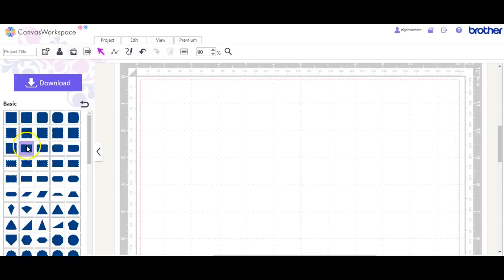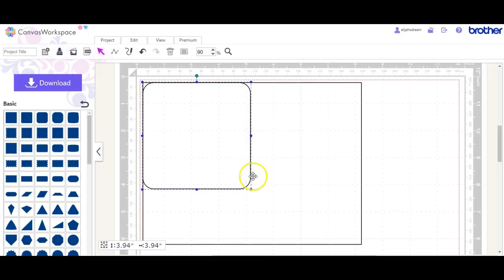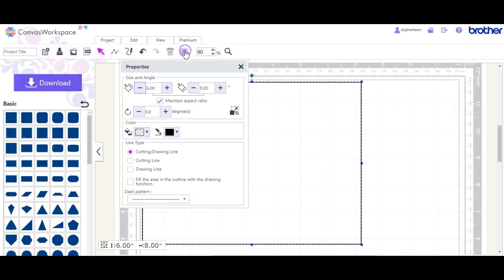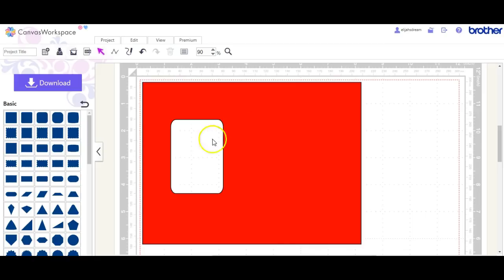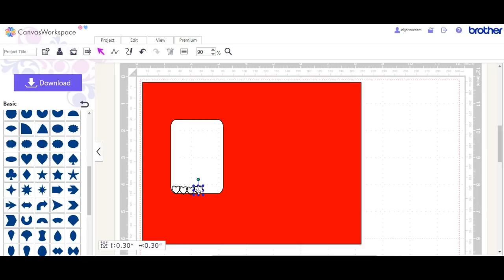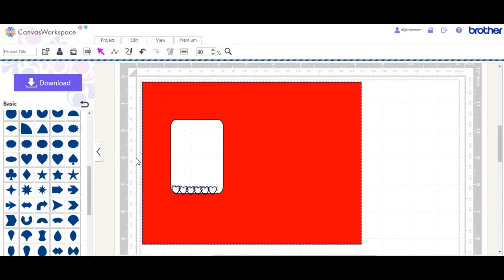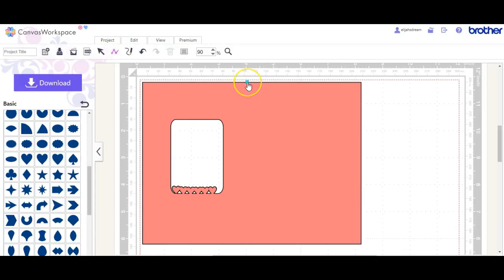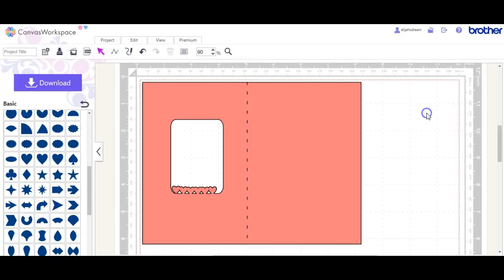Welding Apertures Cards score dash lines Canvas ScanNCut Jen Blausey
This is a member request. In this video, I show you how to use Canvas to cut out an aperture, correctly, and add in items in the window. How to add a dash or score line, easily. And it is all done in about 4 minutes, YEP! I HATE wasting peoples time!  Please join me here for correct, tried and true help. Thank you.